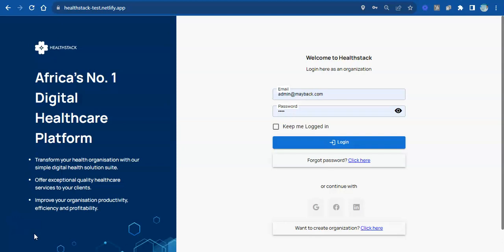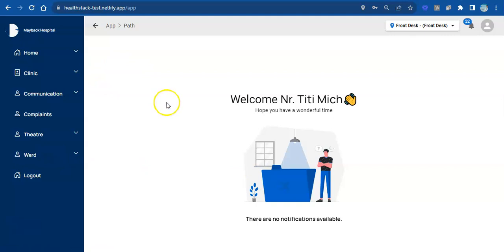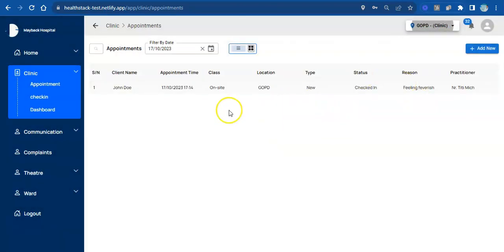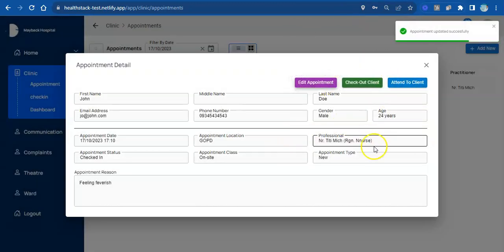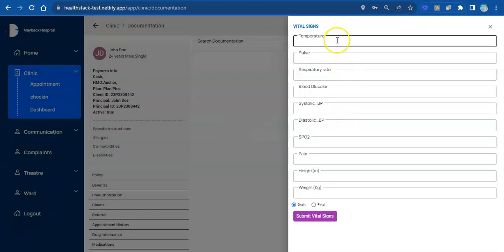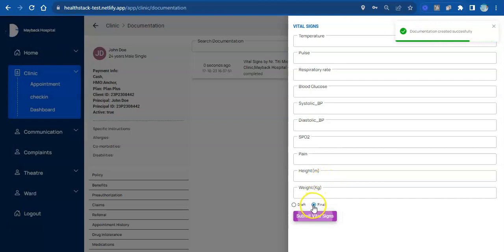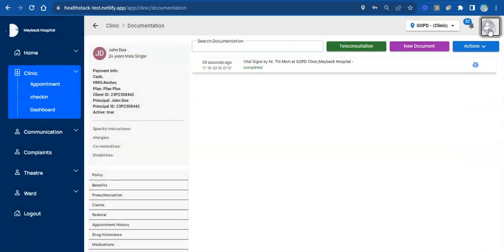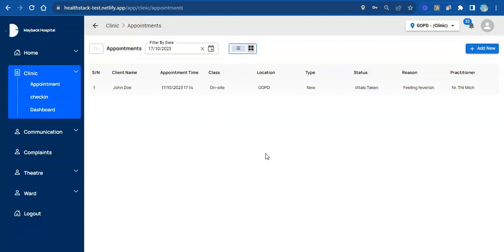HMO patient journey pt2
Describes the HMO patient's journey